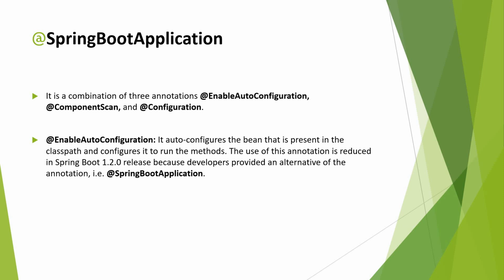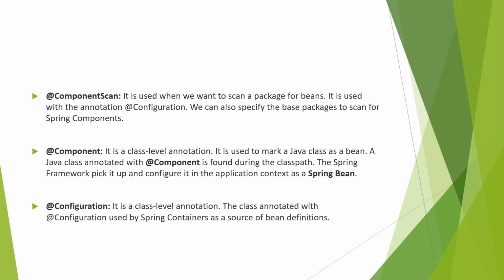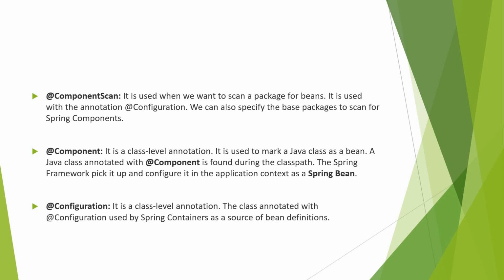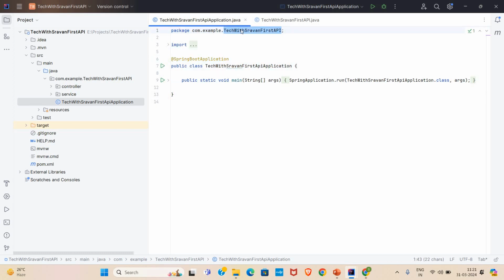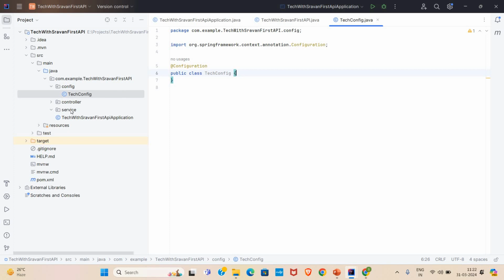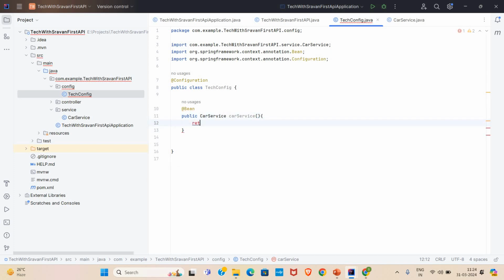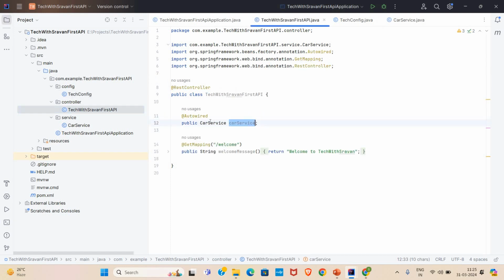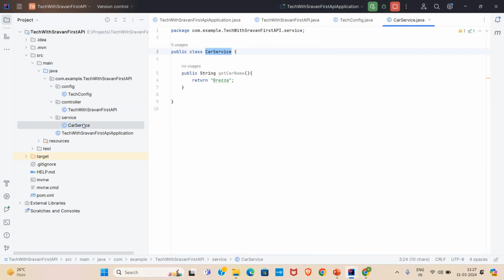Spring Annotations with Examples Part-1